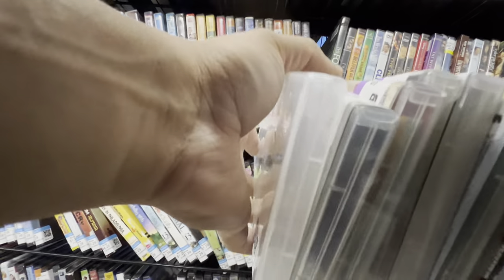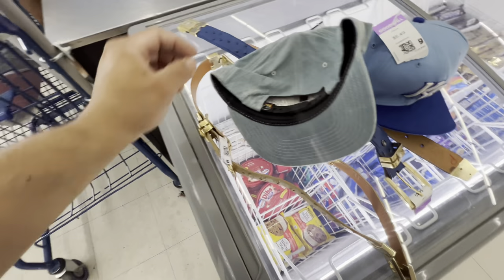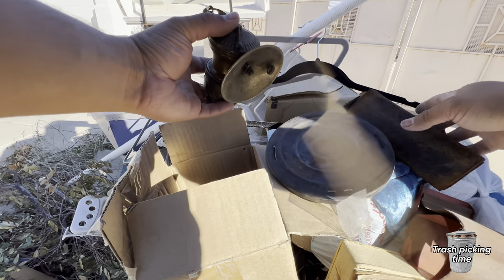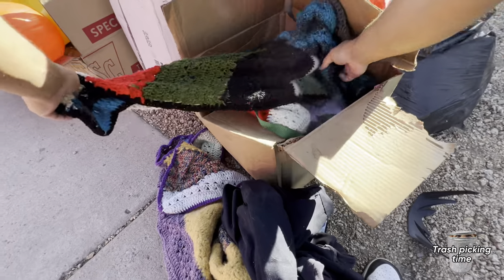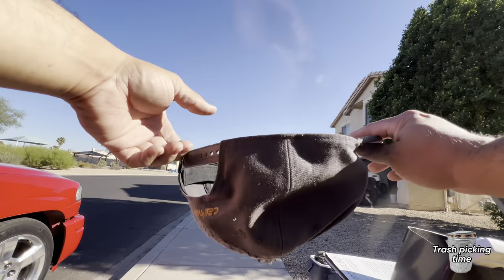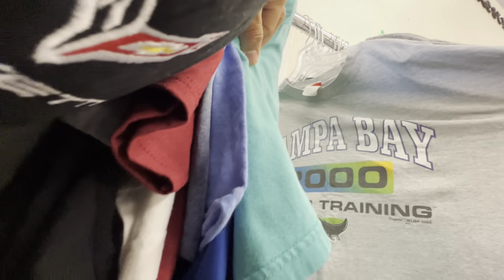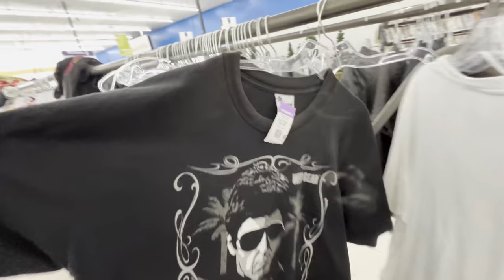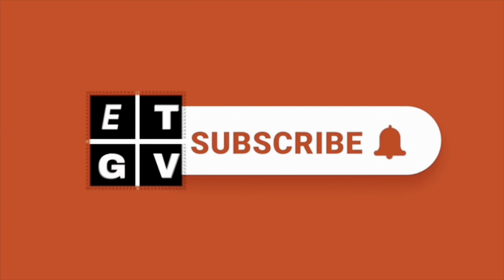Thrift store video trash picking video games shoes and more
E.TGOTVINTAGE